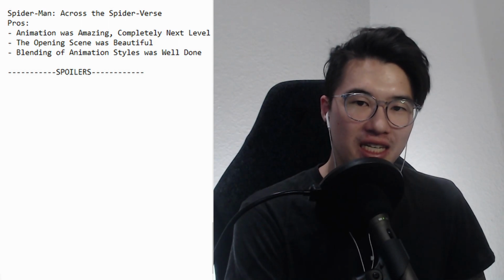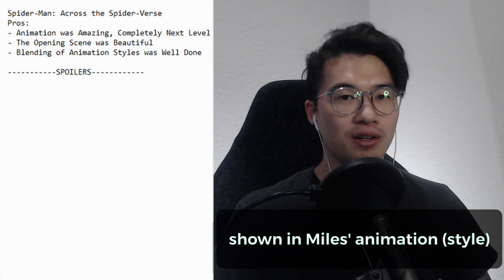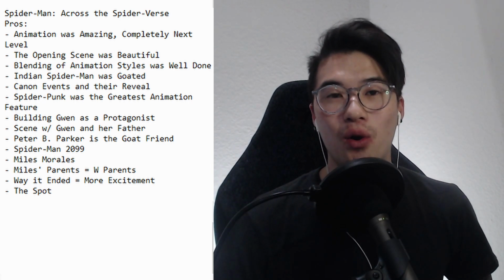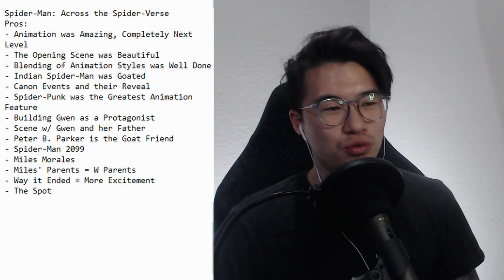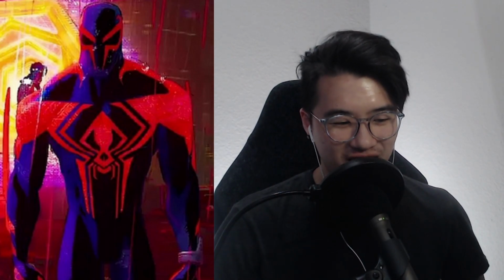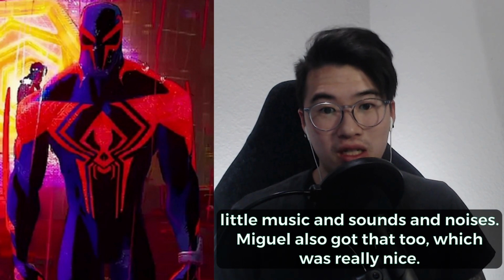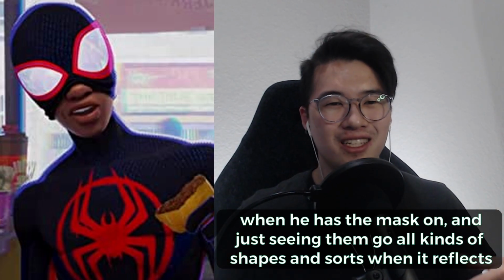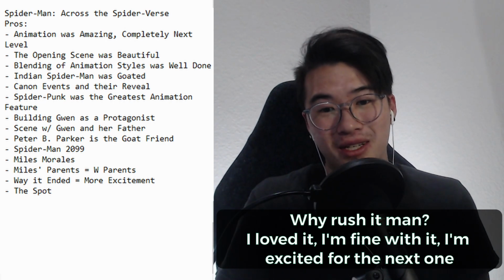Pros and Kons | Spider-Man: Across the Spider-Verse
Here's my review of Spider-Man: Across the Spider-Verse

Chapters:
0:00 - Intro
0:16 - Pros
20:31 - Kons